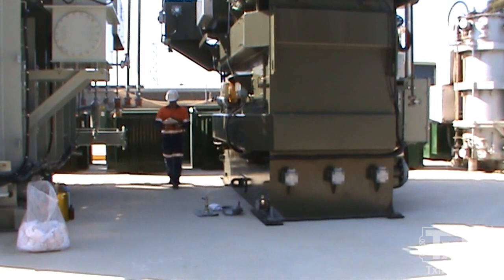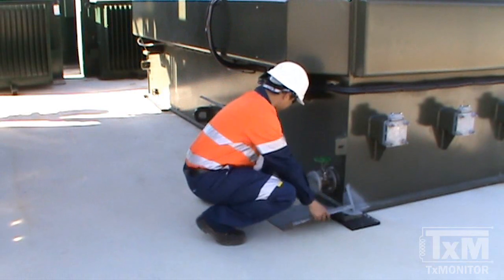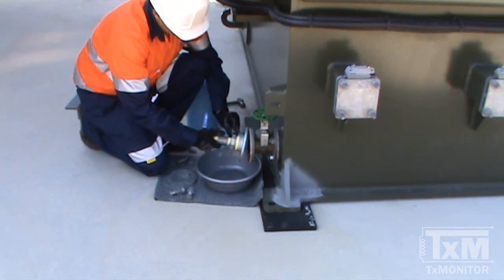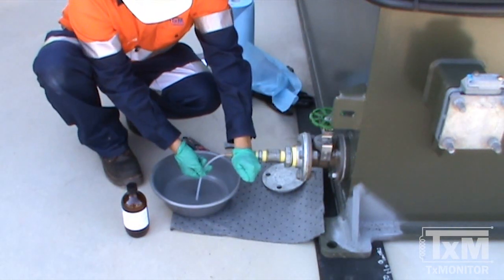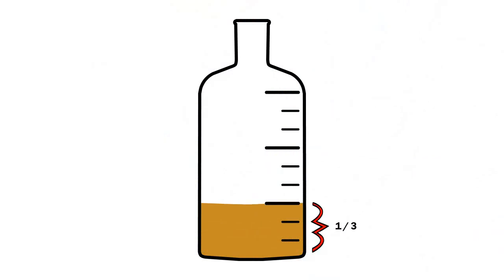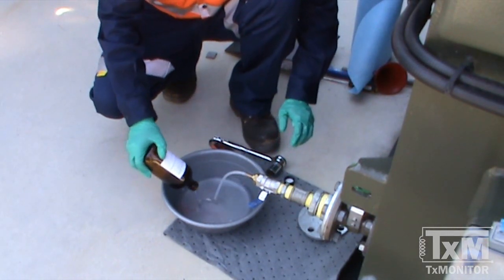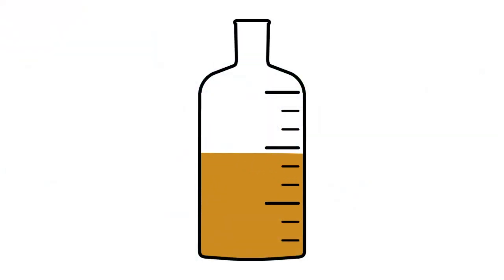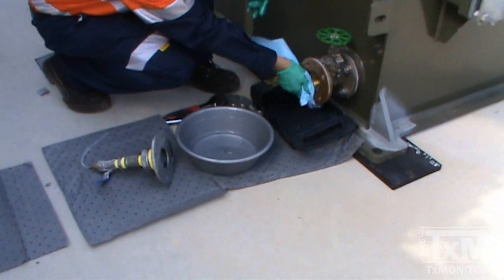Transformer Oil Sampling Training: Part 2 Bottle Sample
There are some sampling techniques better suited for certain types of oil tests than others. The techniques described in this video should be sufficient to sample oil when common chemical and physical properties are analysed, such as Breakdown Voltage, Interfacial Tension, Acidity (or Neutralization Number), Colour and Visual Inspection.